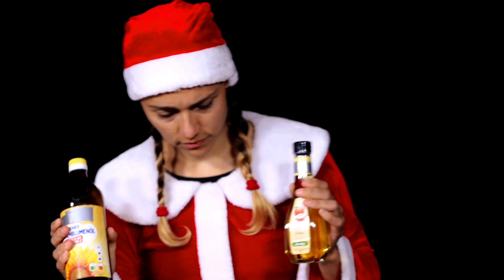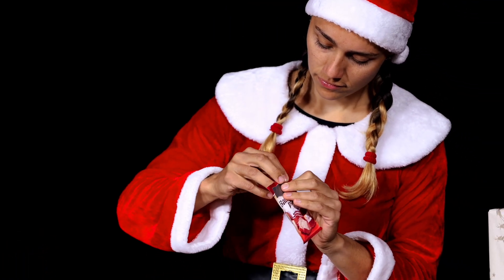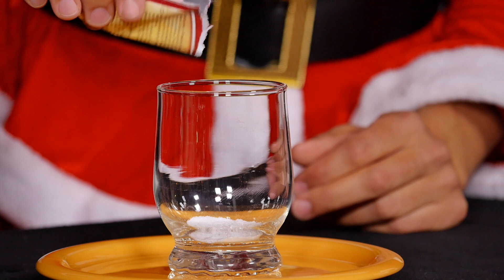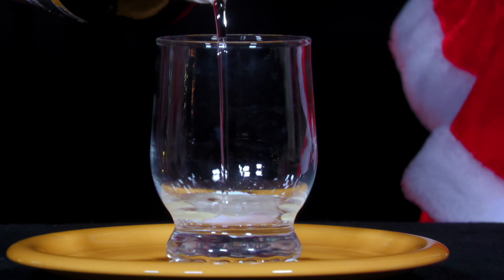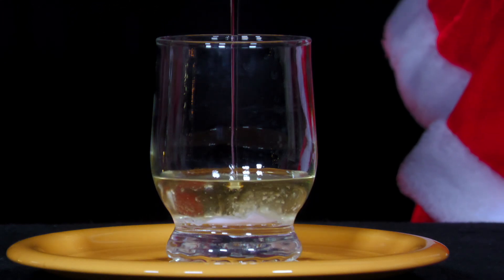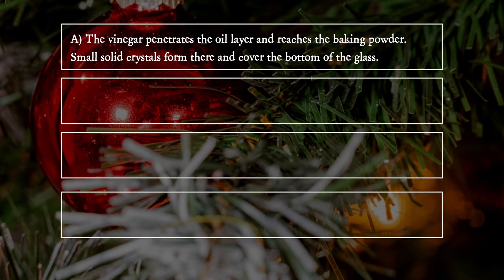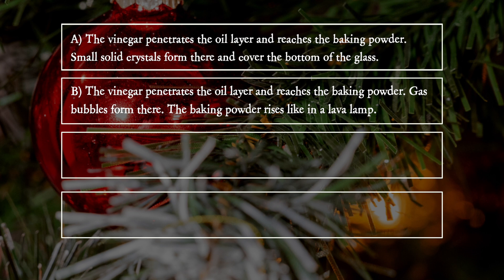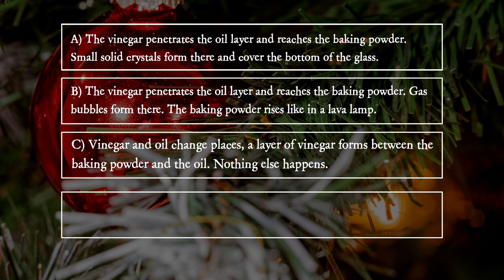PiA - Physics in Advent 2023 - question 08